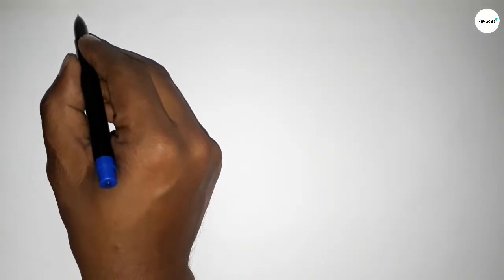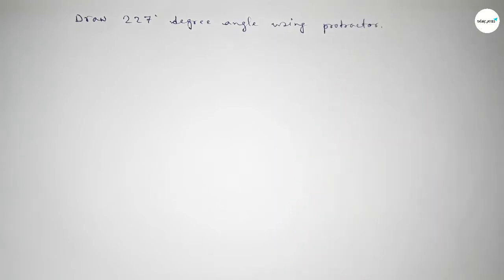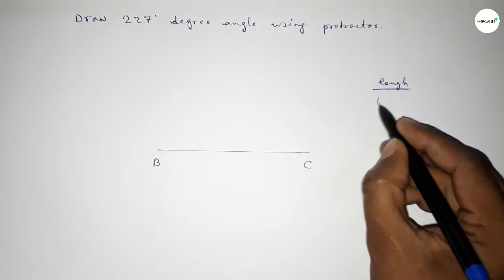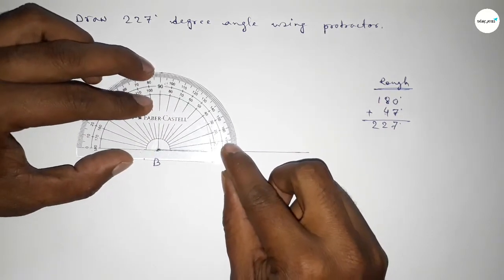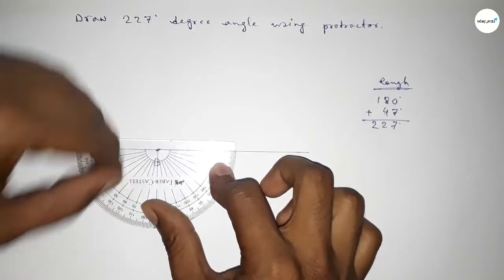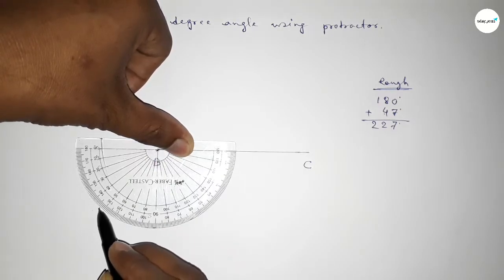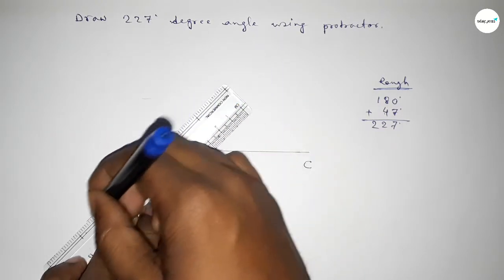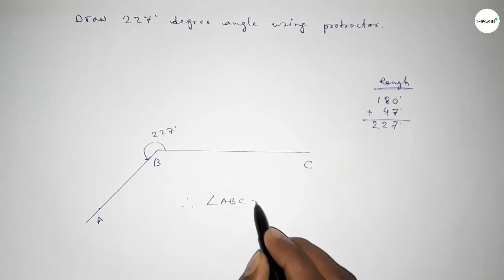How to draw 227 degree angle using protractor. shsirclasses.